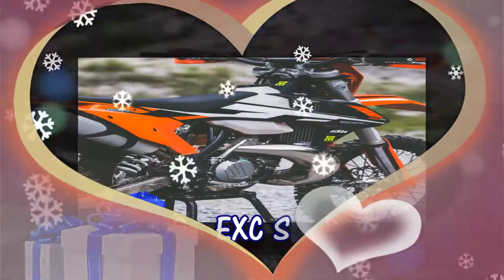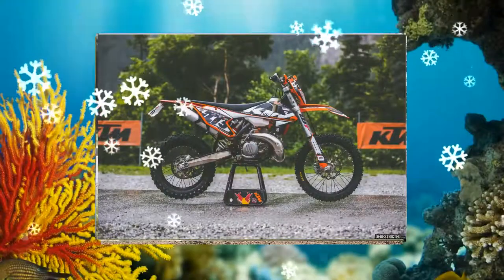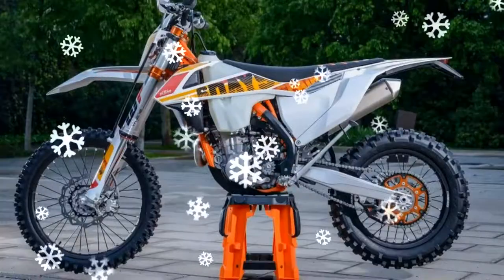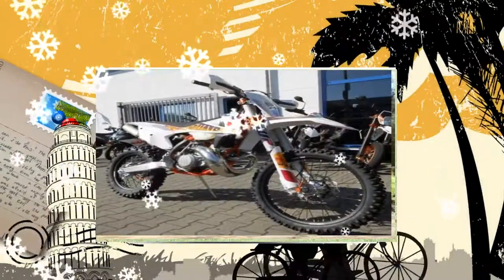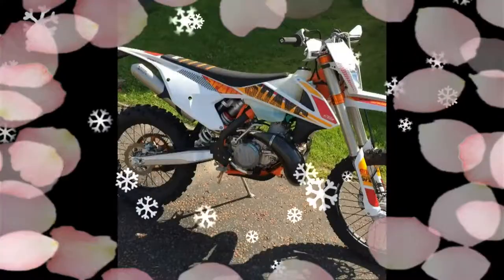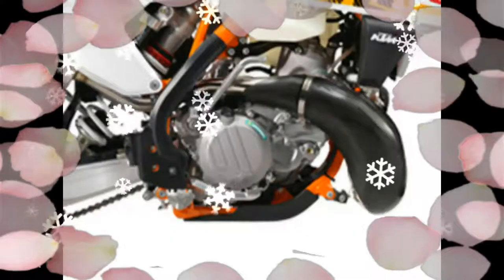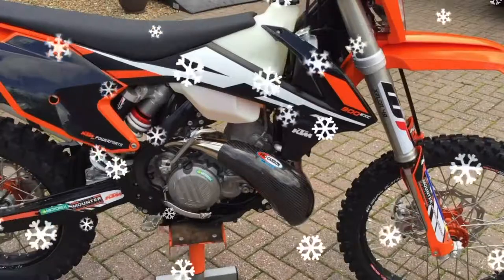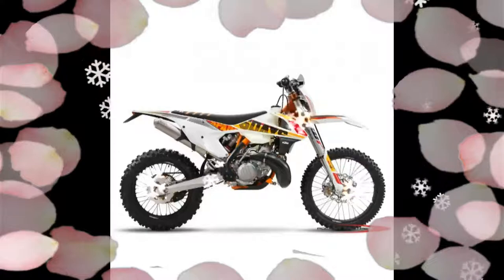New 2017 Model KTM 300 Bike Exc Sixdays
New 2017 Model KTM 300 Bike  Exc Sixdays    KTM Offroad ruled for decades. Special days to the special edition models and the top-of-line with performance upgrades to celebrate this victory. In 2016 ISDE (International Six Days Enduro) to Navarra, Spain and KTM model line-up will be suitably equipped to handle anything that is dirty and throw it at the rocky terrain. Arriba! All the new WP XPlor 48 developed by WP upside-down fork with a split fork in close collaboration with KTM. It was a spring is mounted on both sides of the separation of functions, but each fork leg, while the right is on the rebound, compression damping, is mounted on the left side. So forks for easy compression (left) and rebound (right), with the twist of a dial to adjust the fork tubes (30 per click on it). In addition, the long and the bottoming out of the sealed guarantees better resistance to water. With around - due to the high quality materials and a state-of-the-art production process, new XPlor 48 to the fork. Travel 300mm - have outstanding response and damping properties and about 200g lighter than its predecessor. A new, three times the standard preload adjuster Spring preload setting without any tools. One, two, as threeINFO Easy: Ab Jetzt werdet ihr nur das Neue Mehr MX Logo meiner Crew Lifestyle auf Hoodies, T-shirts, etc. zu sehen bekommen, dass nur nicht von mir 😜Hello The more people, I show you my first and my limited edition of the "monster" KTM eXC 300 Sixday 2017 hours with the new parts and with style! The video with the camera in the last Gimbal + YI 4K 30fps at 2017 mask from a KTM PROTOTYP, the next time to come in and drive out more from the mask!
Camera1: YI 4K 30FPSCamera2: Sony FDR X3000RGimbal: Zhiyun rider M FRAMEThe high-tech, lightweight krom moly steel frame for easy handling, extreme rideability, has a knack for precise cornering and excellent stability. You can also count on a high torsional rigidity lower longitudinal stiffness. Sucking up the jumps and bumps created from the front and rear suspension results in better absorption of energy. In short: more comfort and less rider fatigue. Lightweight aluminum engine head are laterally attached to (the connection between the cylinder head and the chassis) to contribute to the reduction in the level of motion. Engineers can easily rival the market kilogram lighter than the frame, while a big fat, all were able to pull it off. In addition, it is easy to handle, easy to operate and provides more space for the tank and other parts. Tiptoes scales at 900g less stable the bike is also made of aluminum profiles with a little extra light, composition, contains. Orange coating that really makes it stand out; This is exactly what to do with the CNC machine, such as a new generation of deserves.TRIPLE CLAM PSThe is arranged in an engineering masterpiece, the orange of 22mm offset triple clamps, fork and strict management to ensure a solid grip on the anodized. 4 and handlebar positions you can move back and forth, so that the bike can not you break your Enduro gloves.BRAKESYou any harder, better, faster, or have to be strong and fit. This is a floating wave before the high-tech Brembo disc and hard-wearing, heat-resistant solid rear brake discs and feature a modulation combined with the reduced diameter of the piston. To break the back of the brake pedal now has a 10mm longer and the new, less aggressive to get the brake pads all round. Steel flex brake hose before gaining a more effective defense for the speedo cable is an integral channel. First you have to outrun, then you outbrake them.BODYWORKThe KTM 250 EXC-F days to a very slim ergonomics and excellent contact points between rider and machine's bodywork. Provides unlimited freedom of movement, and it knows exactly how to handle the handle to match the styling of this beautiful event.HANDLEBARSKTM engineers. One of these is damaged, NEKEN made from high-strength aluminum, a robust aluminum body and can be easily adjusted by a newly developed free-to-play features of the throttle assembly. On the day locked in a comfortable grip on the bar with a grip mounted on a one-day, no wire or glue do not need to be fixed on the left side, the right to sit volcanized. You now have a different response characteristics of the 4-strokes that meets your specific needs, you can retrofit an optional throttle cam. a portrait of the standard handlebar switch and allows for the selection of an even feistier power curve. In addition, 4-strokes, you can press a button to activate the traction control can be revolutionary. It needs to bring the world's fastest worldSEATTailored backsides, this particular SIX DAYSseat durable and help you all day long to master the most challenging terrain, which provides a great comfort ..